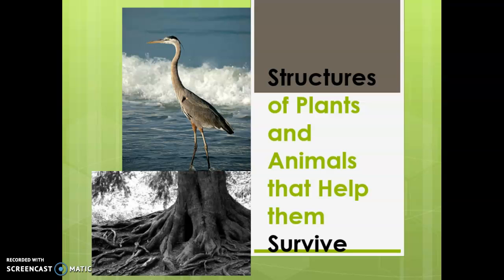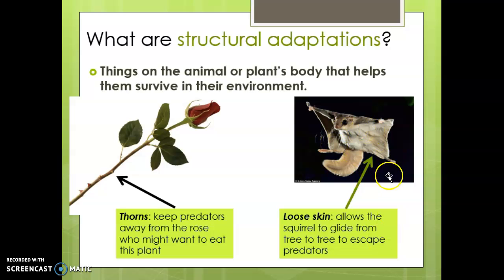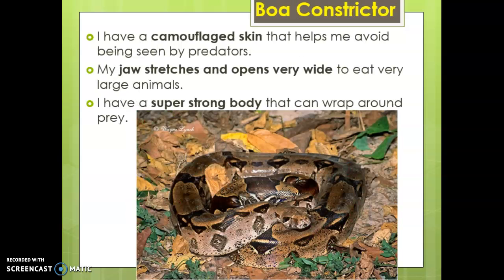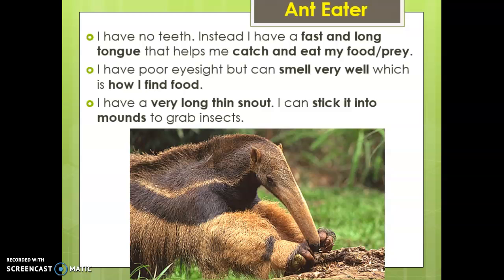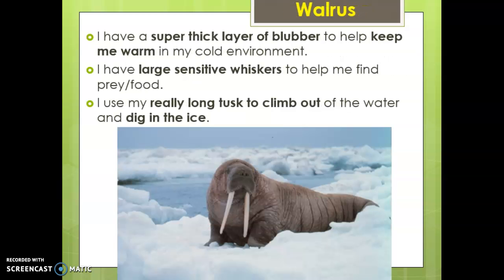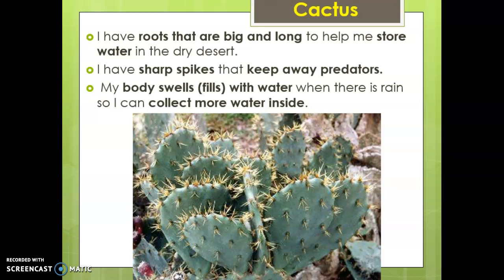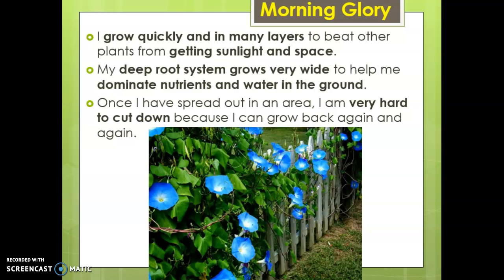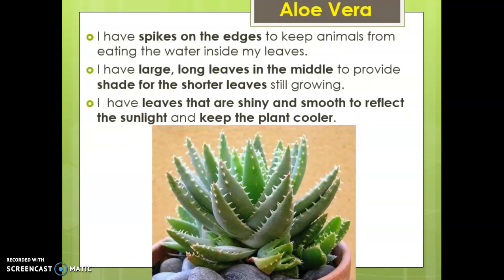Plant and Animal Structures in Different Ecosystems